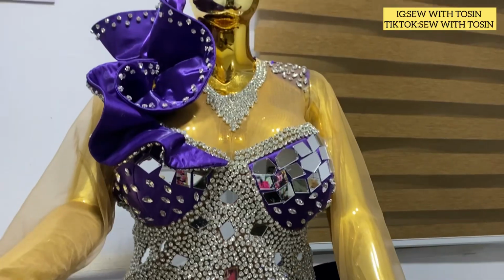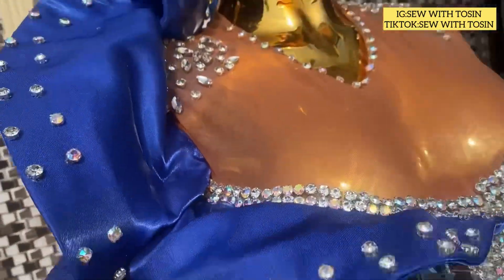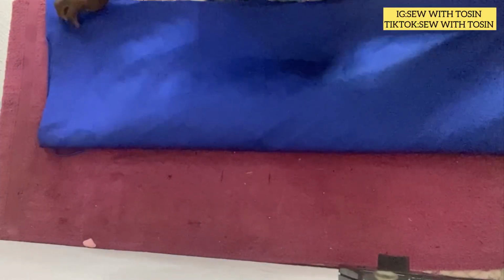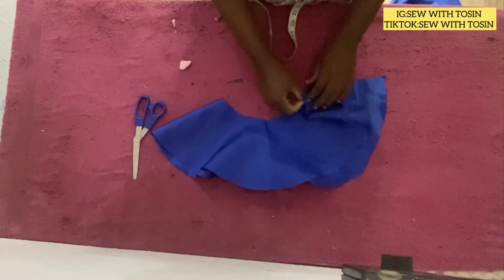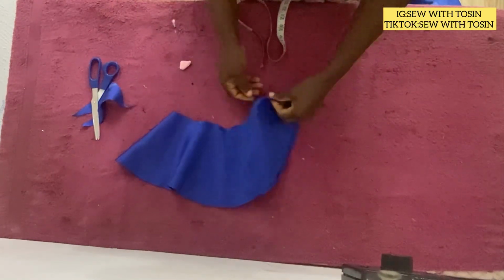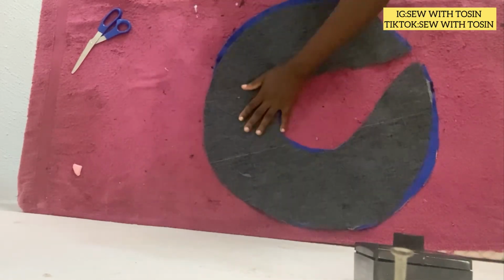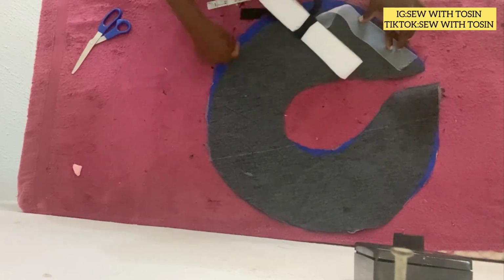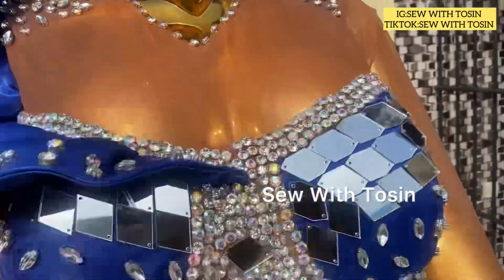How to Cut And Sew The Flare on The Shoulder of This Dress/360 degree flare Cutting and Sewing